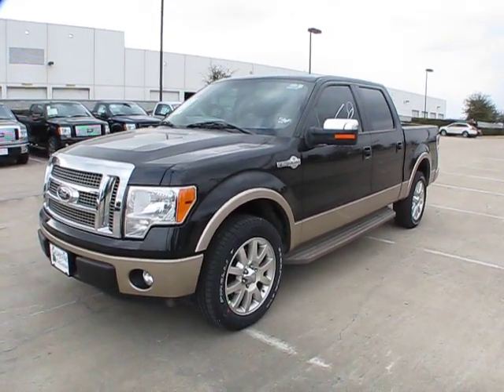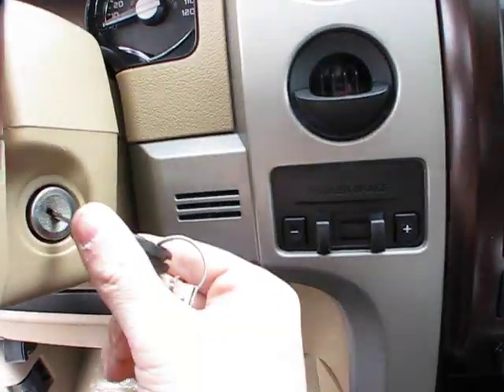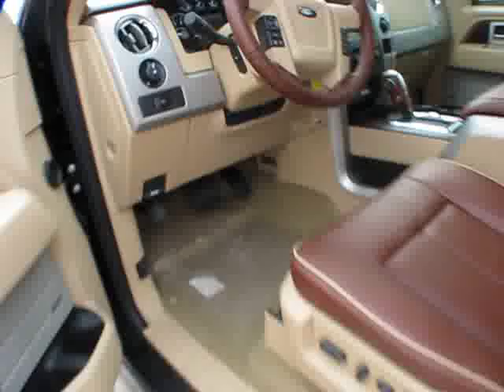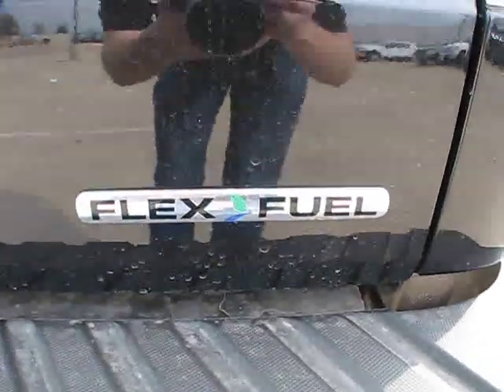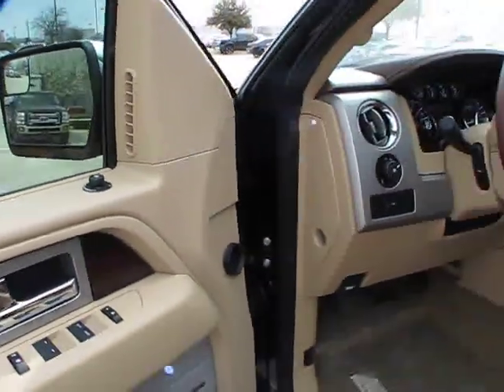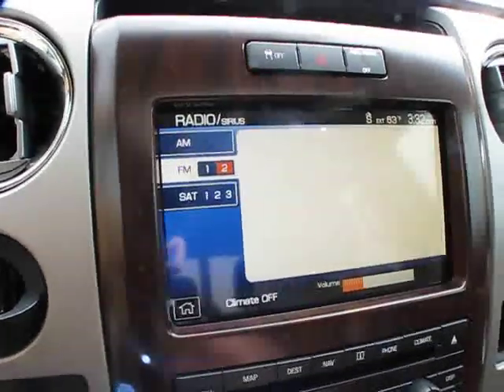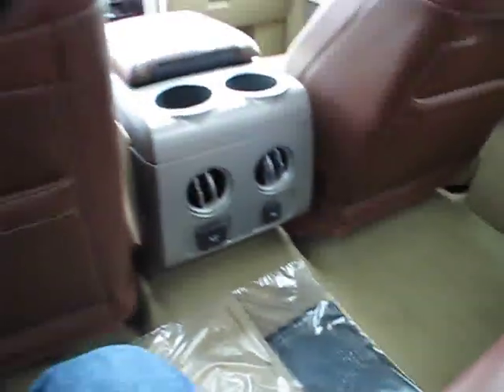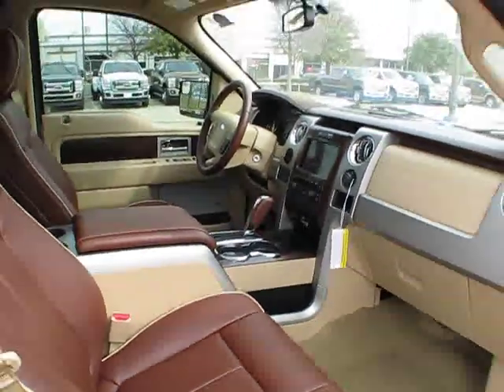2011 Ford F150 King Ranch Start Up, Exterior/ Interior Review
In this review, we take a very in-depth look at the 2011 Ford F150 King Ranch. The vehicle was provided courtesy of yet another one of our good friends, Grapevine Ford/ Lincoln, in Grapevine, TX for us to review. This review is designed to provide accurate information to both car enthusiasts and potential consumers alike.